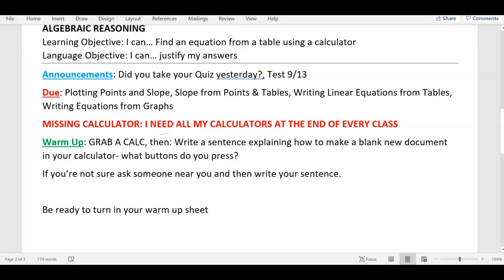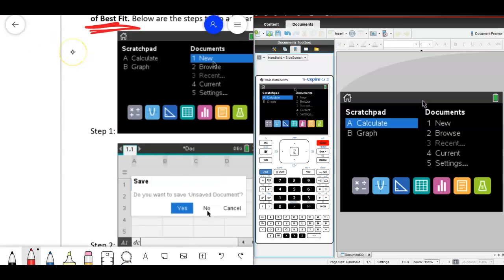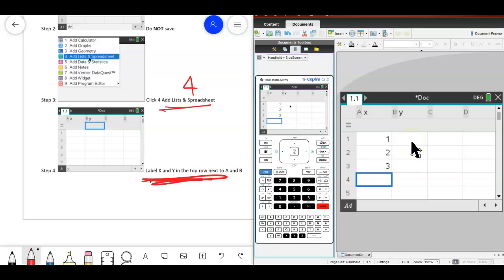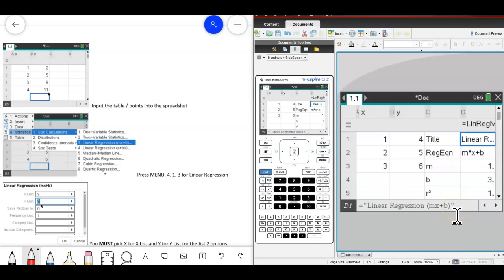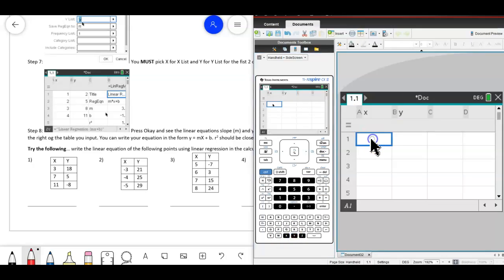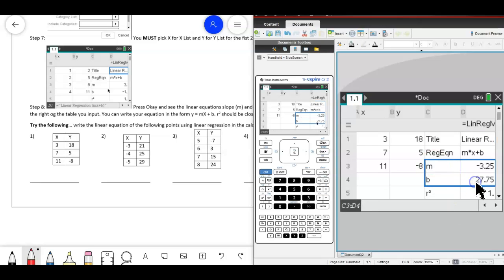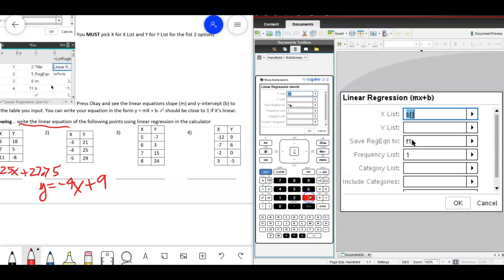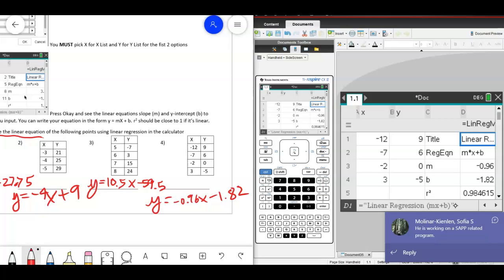9/3/21 AR Warm Up, Notes Linear Regressions